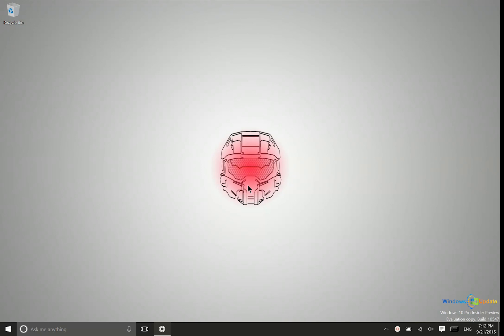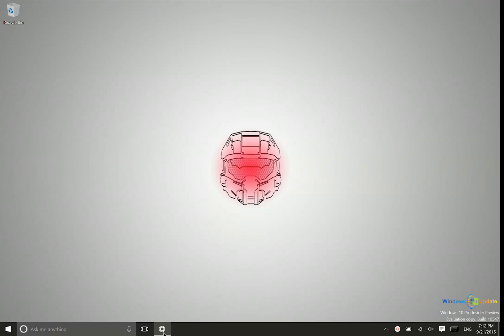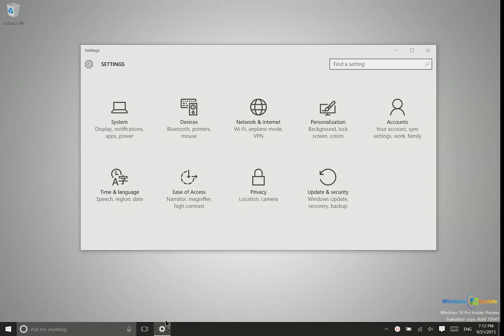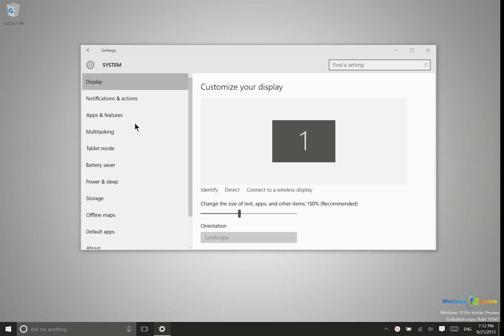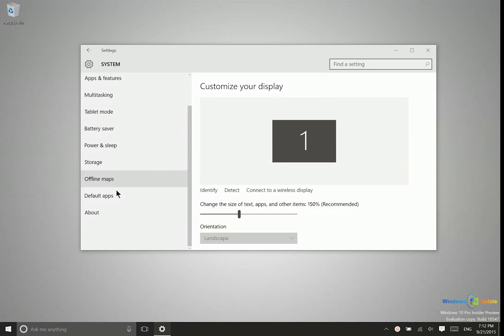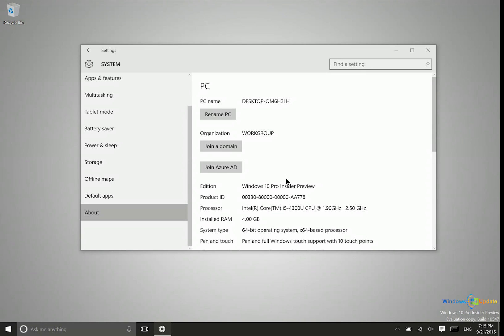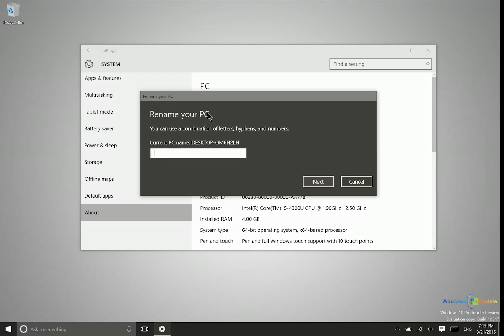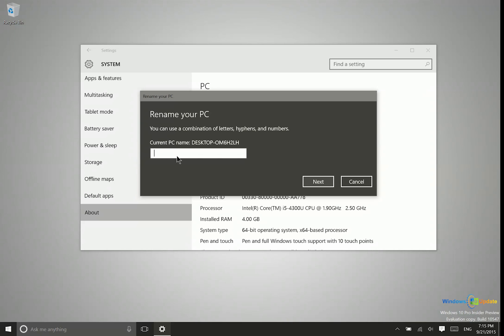How to Change Your PC's Name in Windows 10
For some it won't matter, but for others, it could be extremely helpful to be able to customize the name of each of your PCs. If you share files between your home or office network computers, for example, being able to customize the name of each machine will be extremely helpful.

This video will show you just how easy it is to change your PC's name in Windows 10.